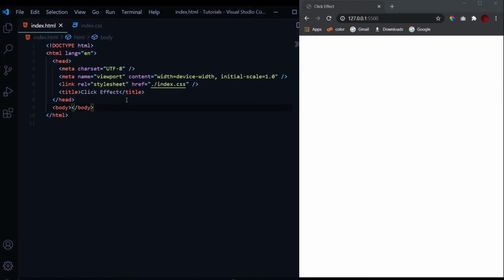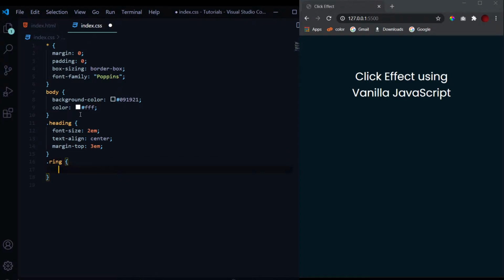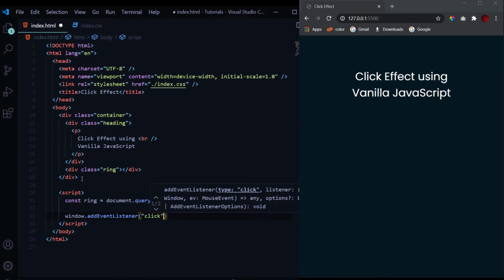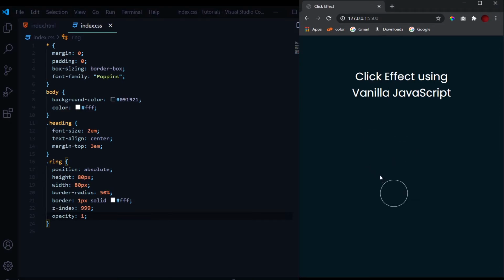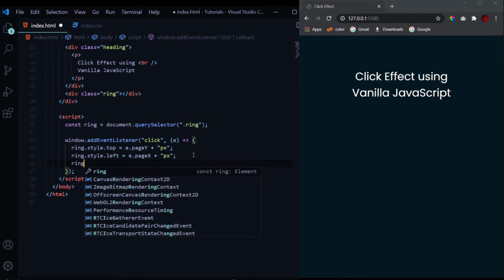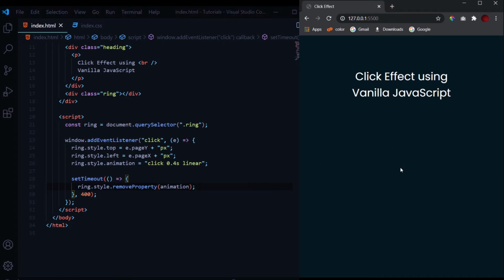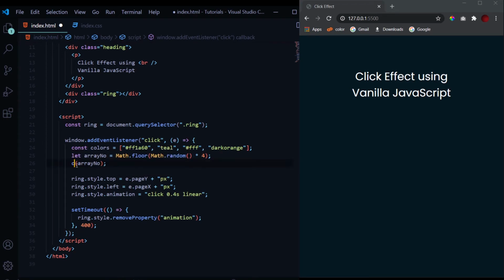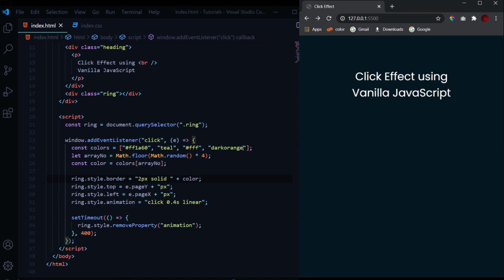Pulse Effect with Random Colors using Vanilla JavaScript and CSS3. Complete tutorial | Code Grind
In this video, we'll be creating a very amazing Click Effect with random colours using Vanilla JavaScript and CSS3.